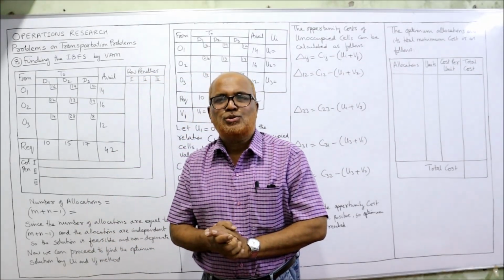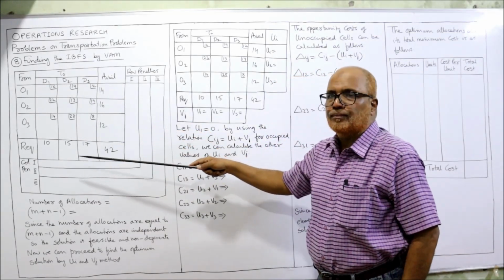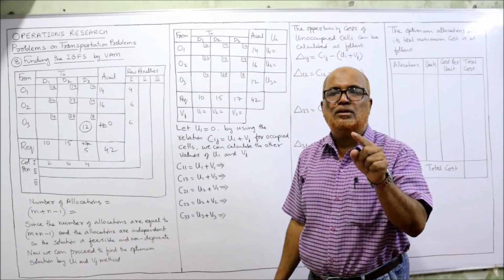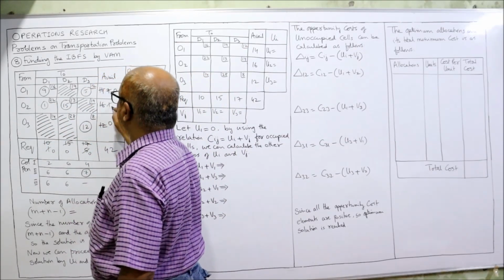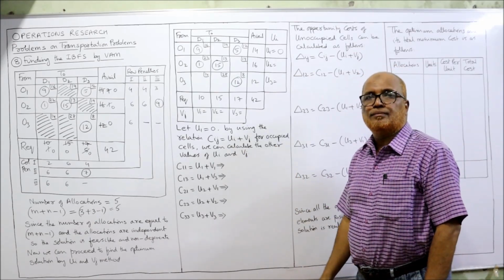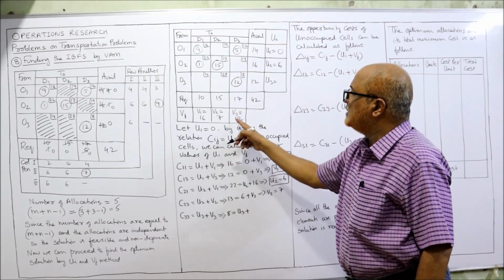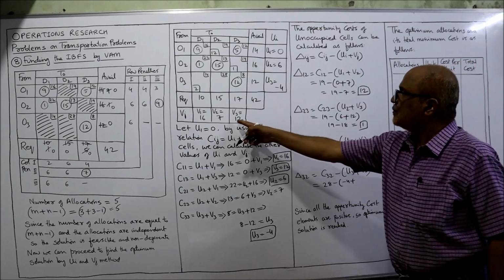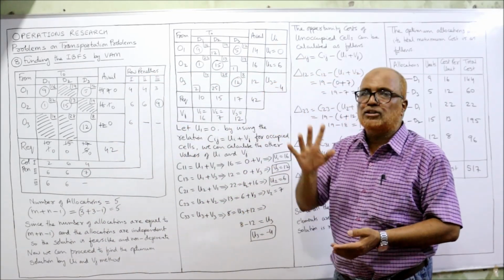Operations Research I Transportation Problems I Problems and Solutions I Part 4 I Hasham Ali Khan I